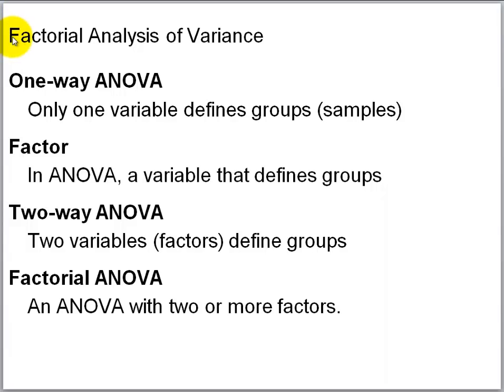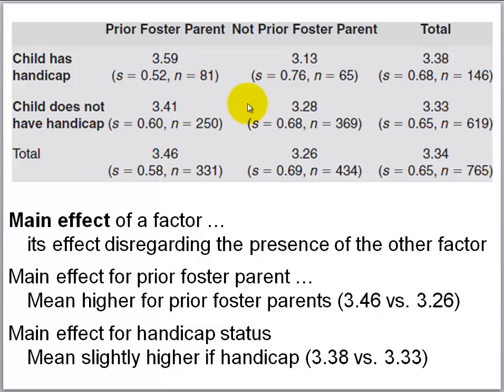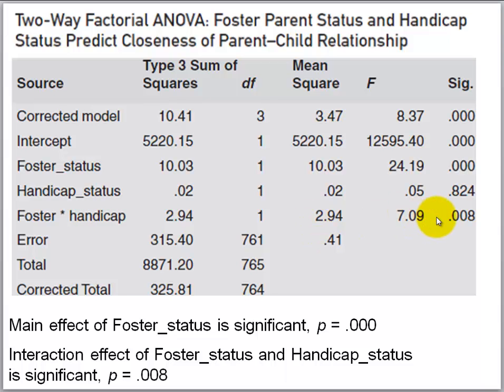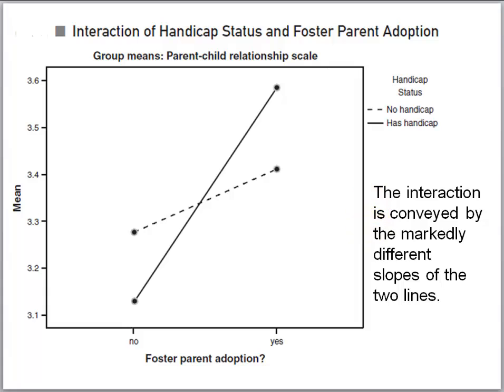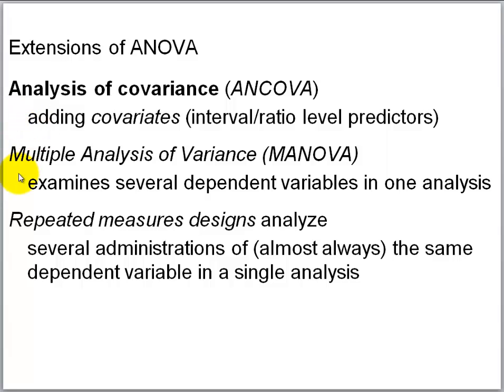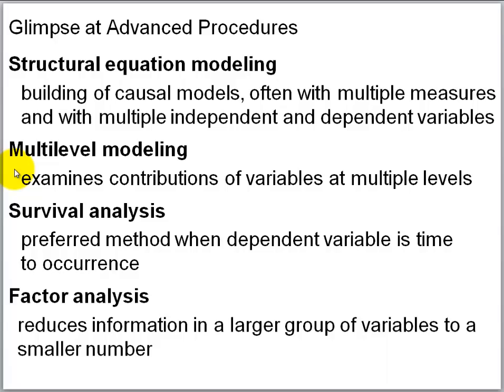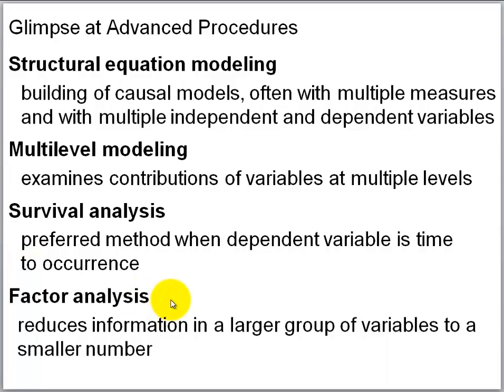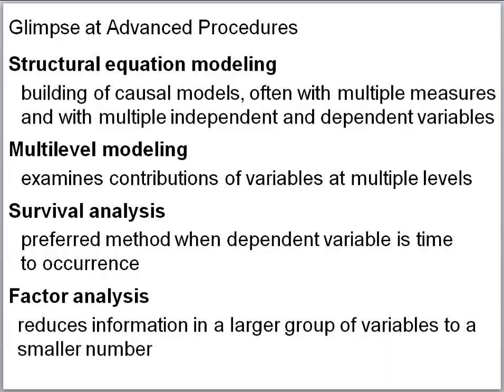chap 23 4th 26 min SDISW